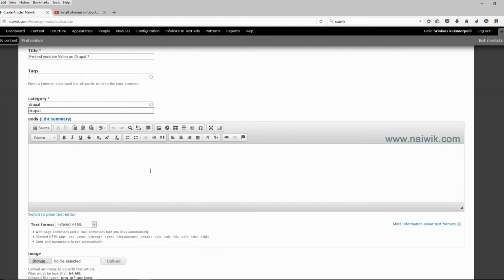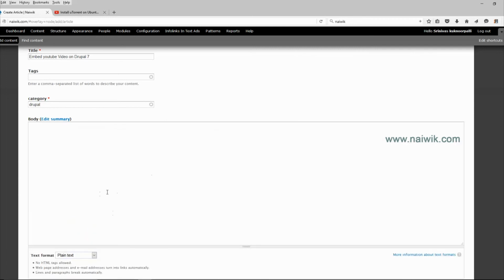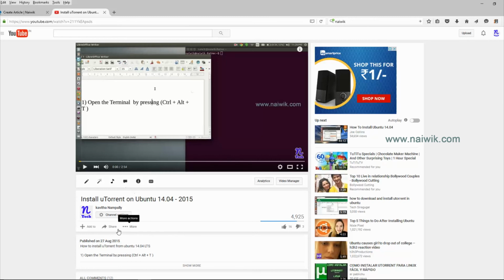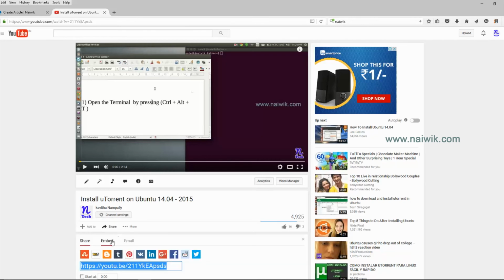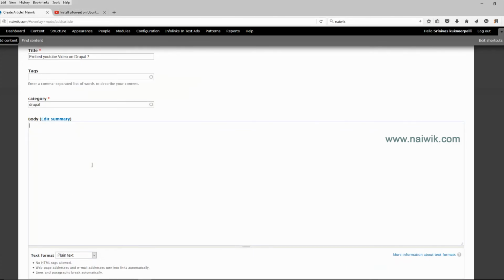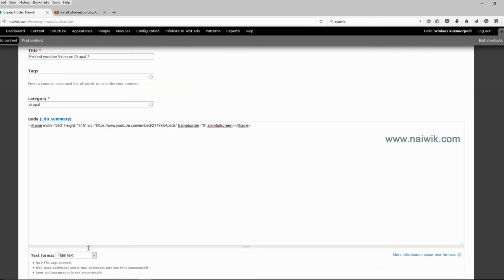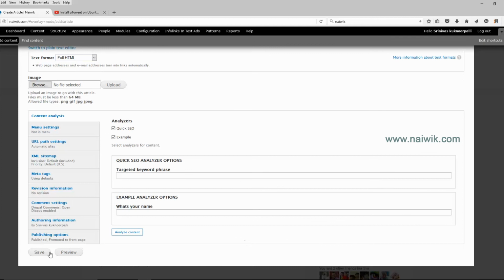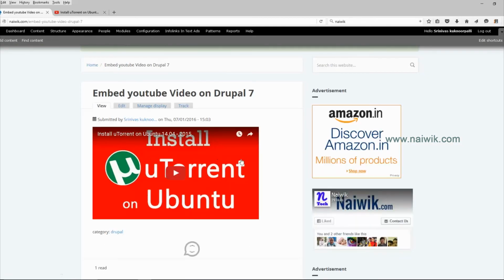Embed Youtube video on Drupal 7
You might have tried several ways to add a Youtube Video onto your youtube video.But it is one of the easiest thing to add a youtube video on Drupal that to without the need of any Module or extension.Just follow the steps mentioned below to show youtube video on your Drupal Website

Steps to dsplay youtube Videos on Youtube
1.Log into your Drupal Administrator
2.Click on Add content
3.Choose either Article or Basic page
4.Let us assume that have choosen "Article"
5.Give the name to "Title" , Give the "Category" a name  if you have that oprion else leave that Field
5. Change the Text Format from "Filtered HTML" to " Plain Text"
6.Go to Youtube.com , Select the youtube Video of your choice
7.Click on "Share" Button , "Embed" Button
8.Copy the Iframe Code
9.Go to your Drupal article and paste the Iframe code
10.Now, Change the Text Format from " Plain Text" to "Full Html"
11.Save the article
12.That's it . You can now see Youtube Video embed onto your Drupal Article .
You can Follow similat steps to add youtube video to Drupal Block